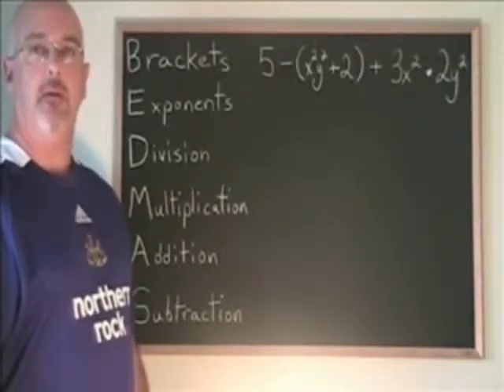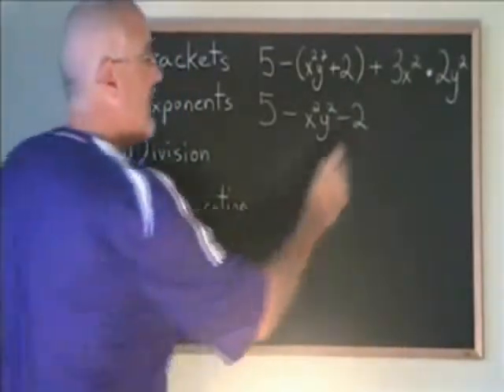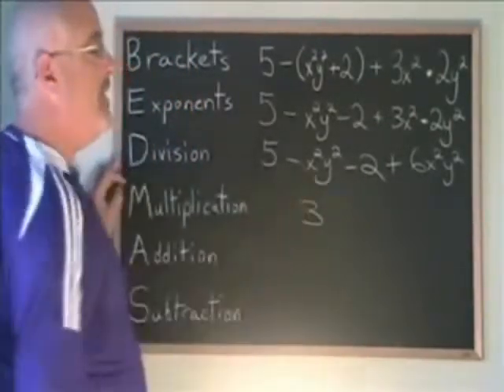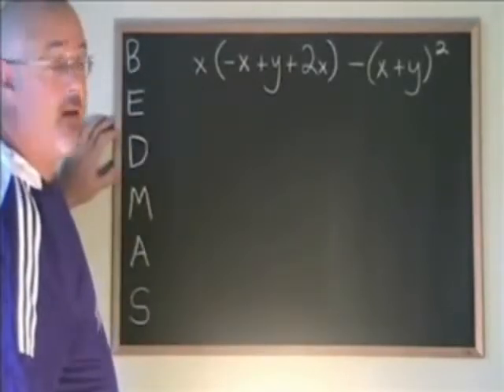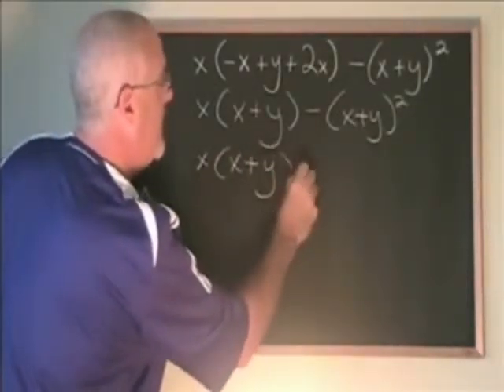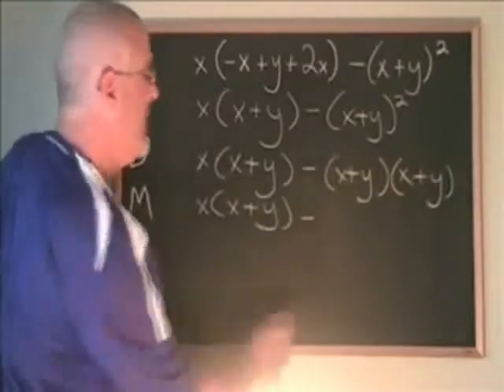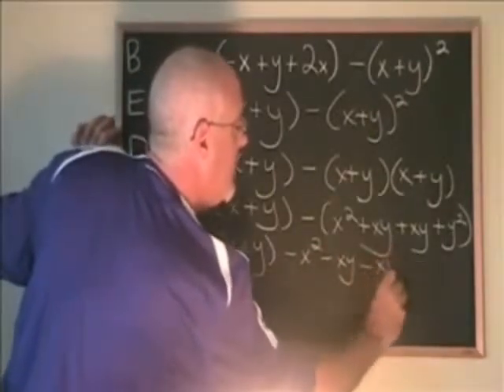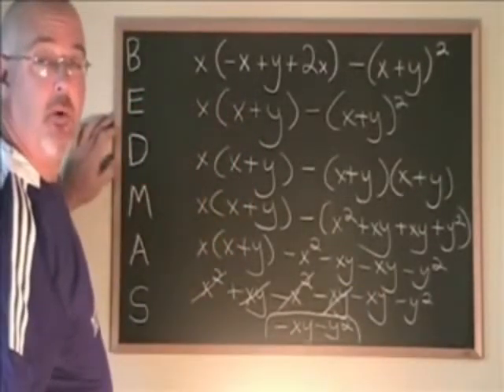BEDMAS with Polynomials Examples 1 and 2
This video illustrates how to do BEDMAS problems with polynomials. For many more instructional Math videos, as well as exercise and answer sheets, go to: